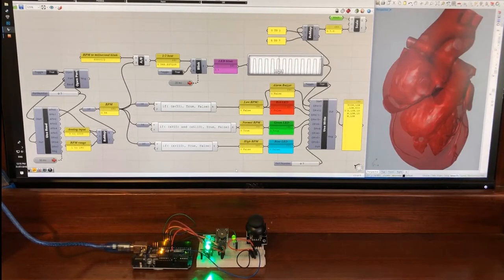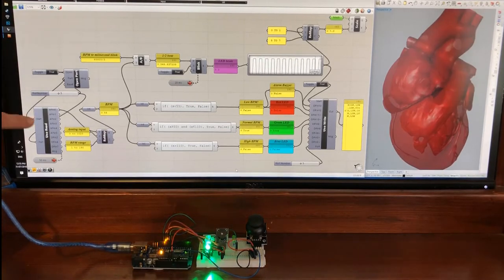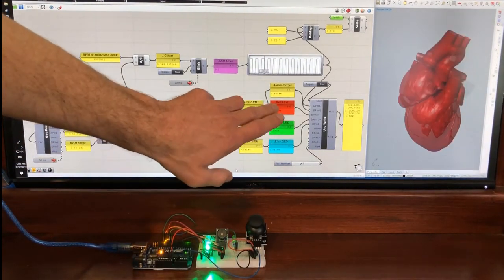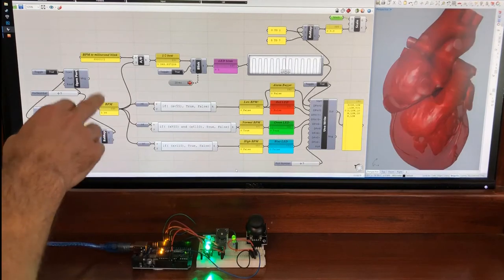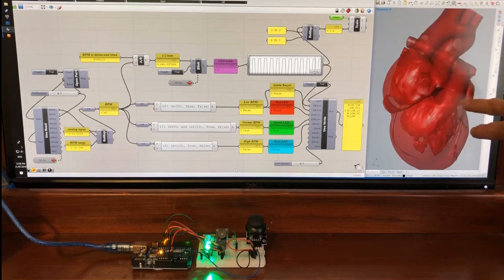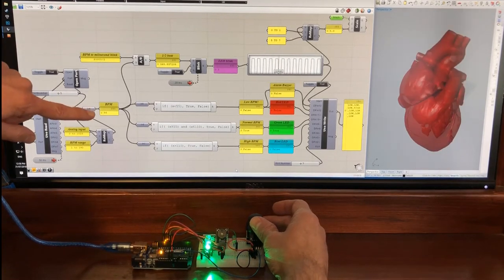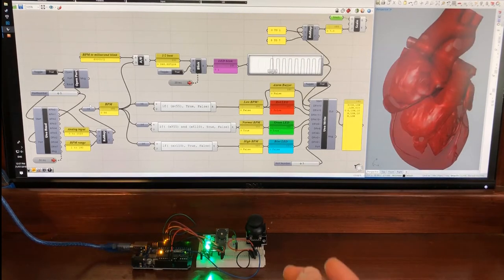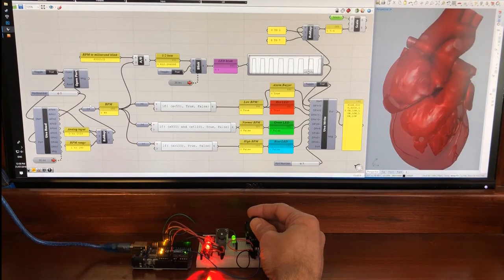Firefly Grasshopper Arduino Demo - Simulated heart rate monitor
A basic demonstration of a simulated heart rate monitor using an RGB LED, buzzer and joystick connected to an Arduino via firefly / grasshopper.